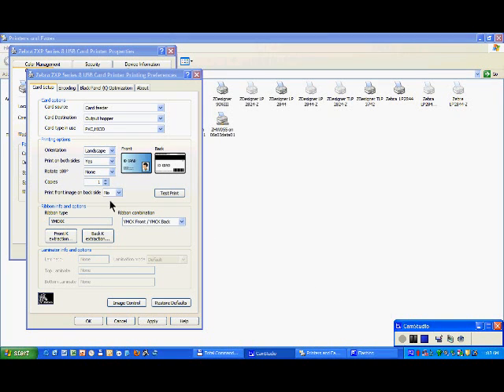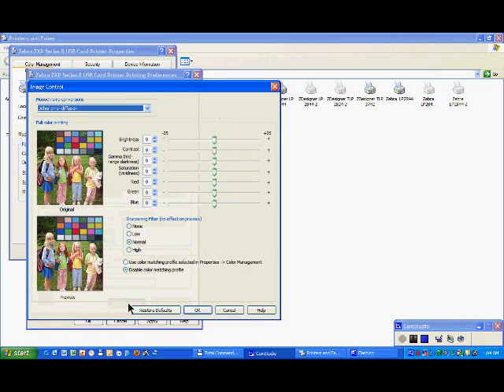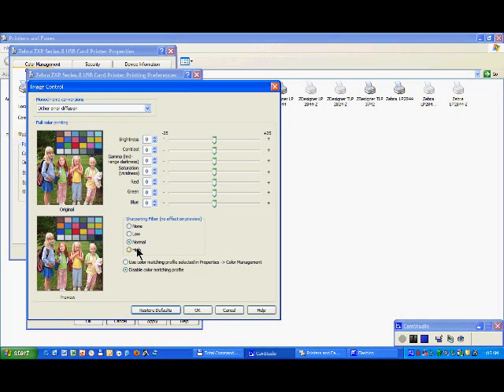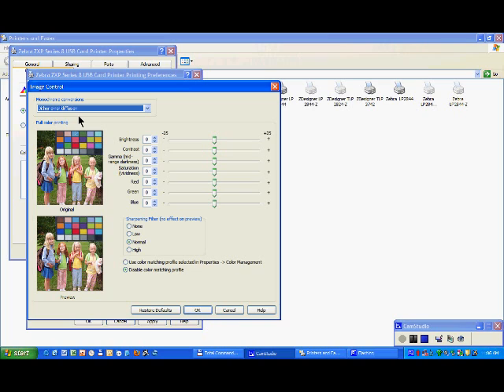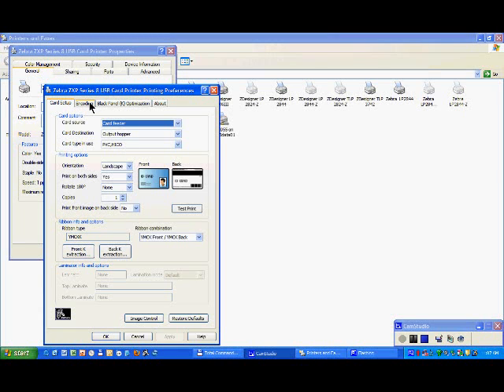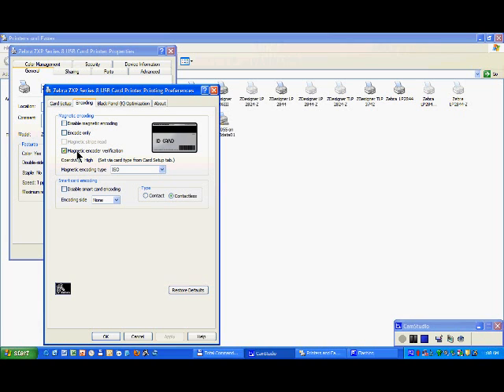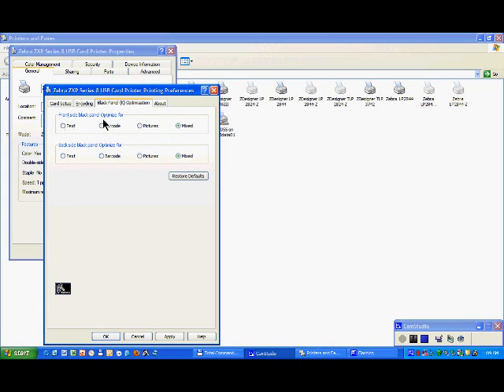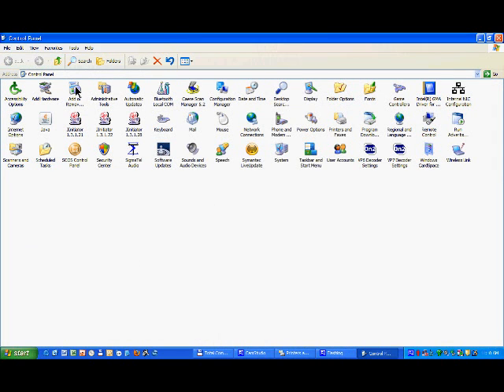Zebra - ZXP Series 8 getting started - General Tab 3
Get started with your Zebra ZXP Series 8 printer - explore the important settings in the general tab.